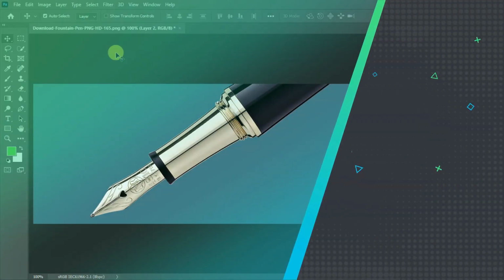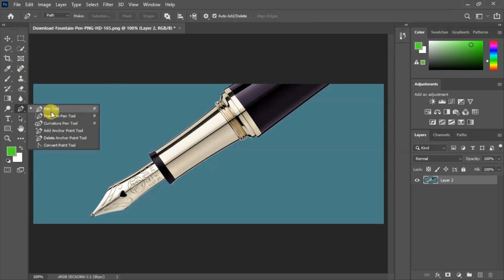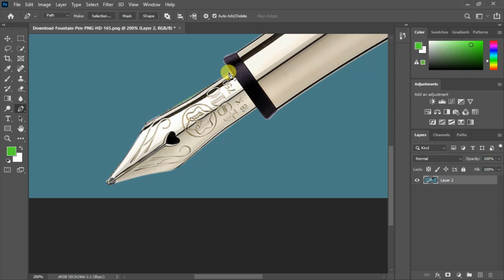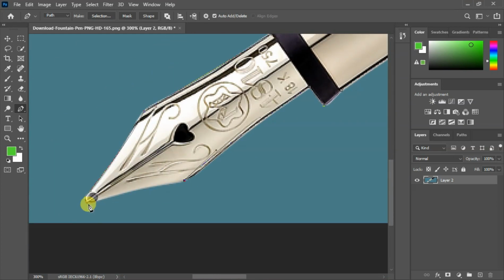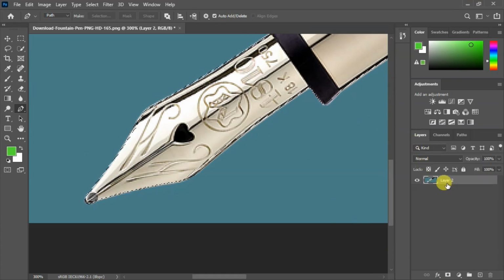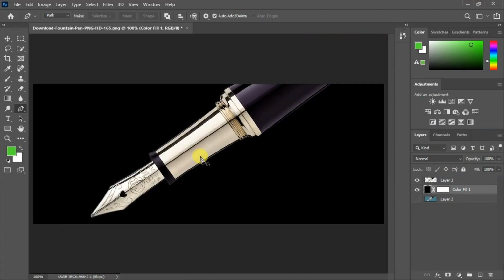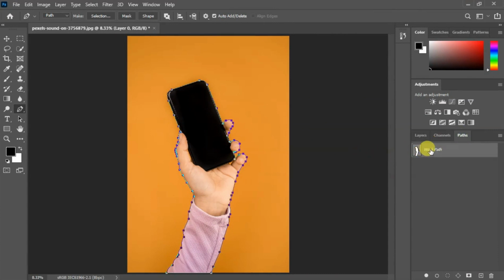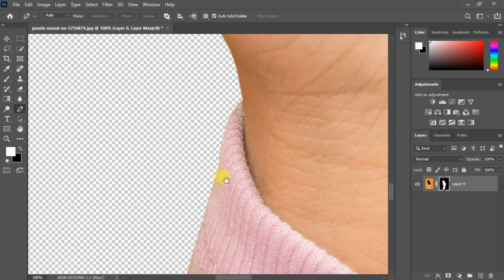Freelance Job using Pen Tool in Adobe Photoshop CC 2020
In this very useful tutorial, we learn how to make money with adobe photoshop cc 2020 with the help of the PEN TOOL by removing background or remove the subject from images and become a successful freelancer.

There are numbers of selection tools in adobe photoshop cc 2020, but the pen tool is the only tool that gives you very clean and sharp selection, without blur lines, or soft edges because the pen tool uses “vector technology”.

So if you wanna do a job like a background removal or cut any object with clean sharp edges, then you must have some knowledge about “Pen tool”.

This video is the part of playlist " how to make money with photoshop: